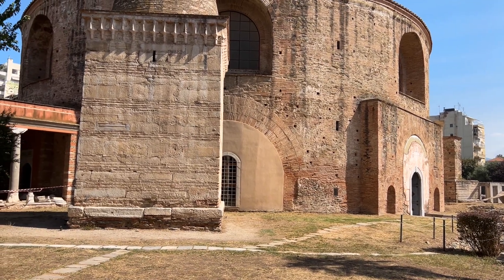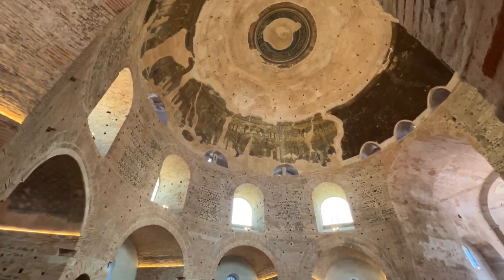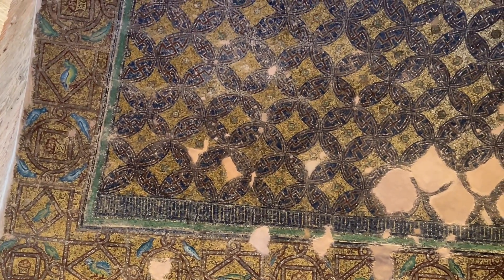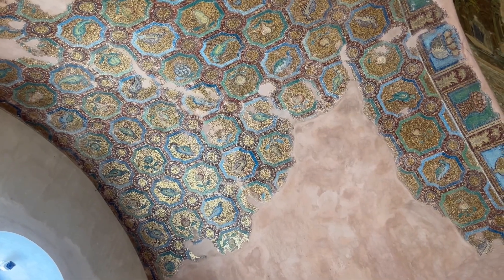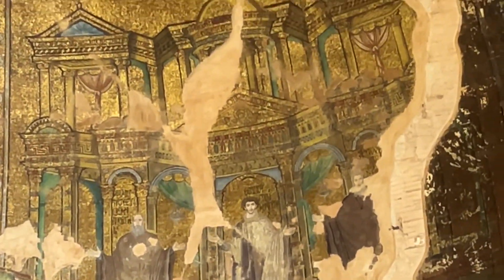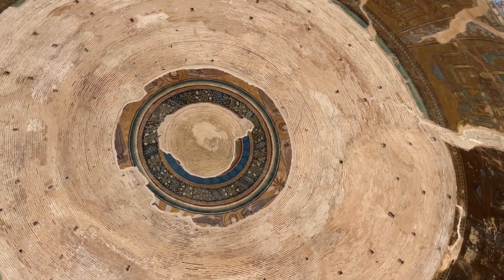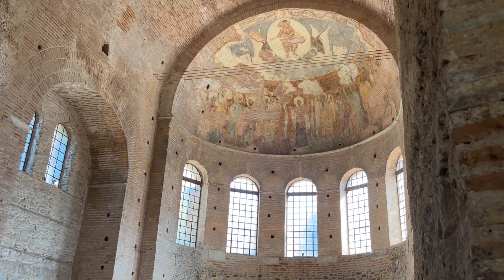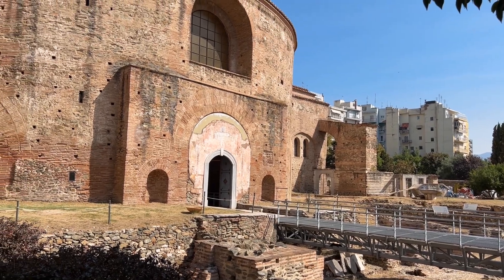BYZANTINE MOSAICS IN THE ANCIENT ROTUNDA, THESSALONIKI, GREECE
Step back in time and explore the stunning Byzantine mosaics in the ancient Rotunda in Thessaloniki, Greece. Immerse yourself in the rich history and exquisite craftsmanship that have stood the test of centuries.

Discover more about these intricate mosaic masterpieces which depict geometric patterns, architectural scenes and images of saints or donors.

Learn about the architectural wonders of the Rotunda itself, a building with a fascinating past—from a mausoleum to a church, and later a mosque, the Rotunda has witnessed the ebb and flow of civilisations.

Whether you're a mosaic lover, a history enthusiast or simply curious about the marvels of the past, this video is your ticket to a visual feast of Byzantine splendor.

00:00 Introduction
00:24 History
00:56 Secular mosaics designs
01:59 Mosaics in central dome
03:14 Damage to the mosaics
03:29 The Rotunda as a church
03:42 The building as a mosque